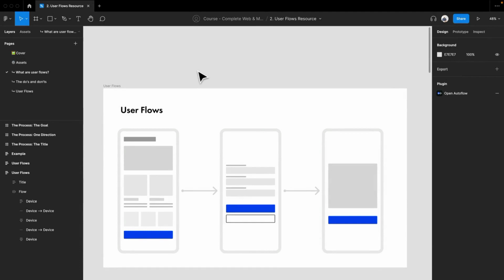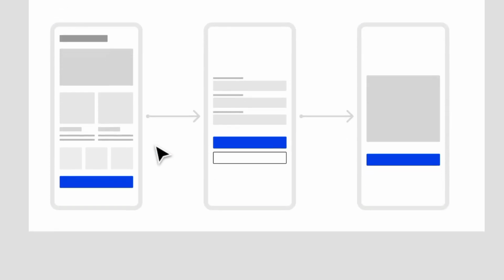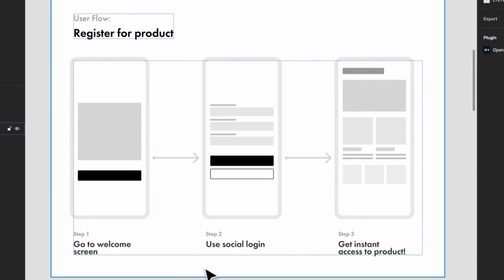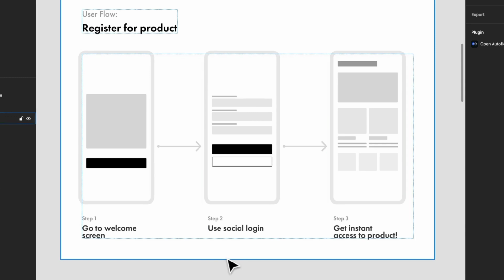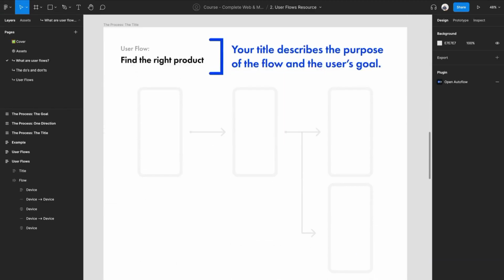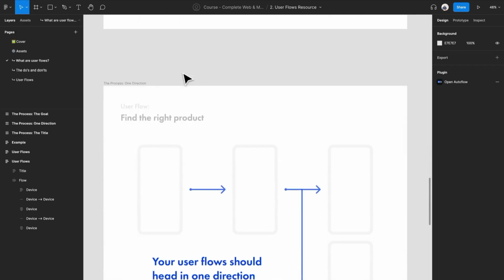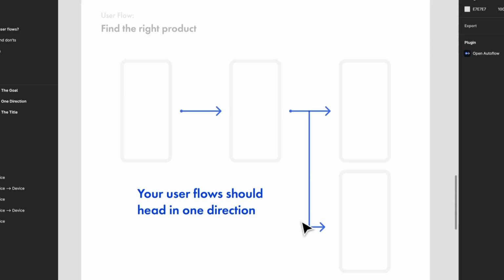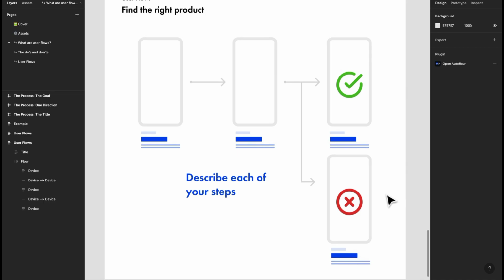User Flow Explained | Take Your Design Skills to the Next Level: Figma Course for UI/UX Beginners